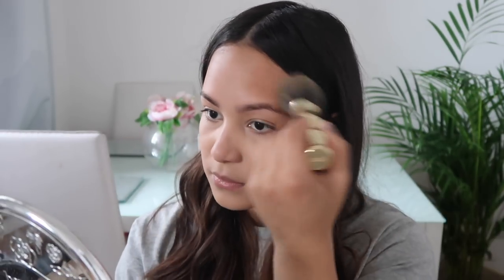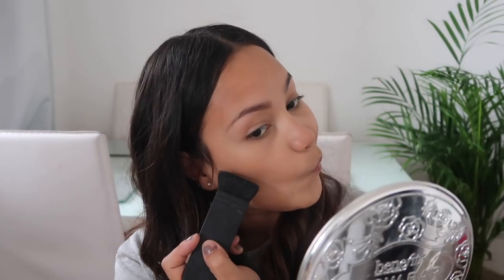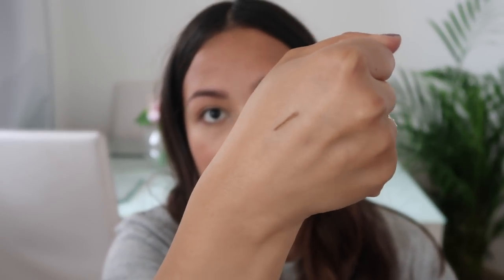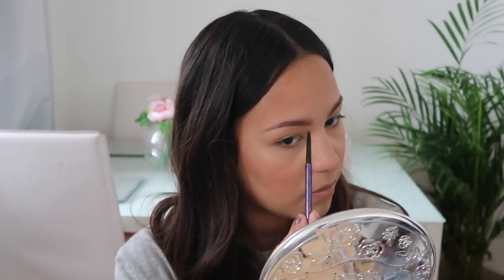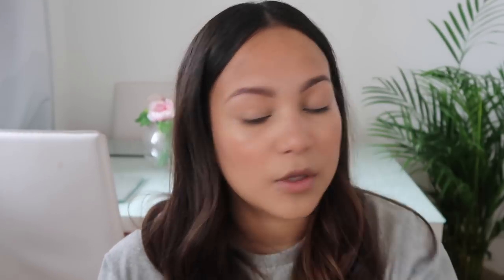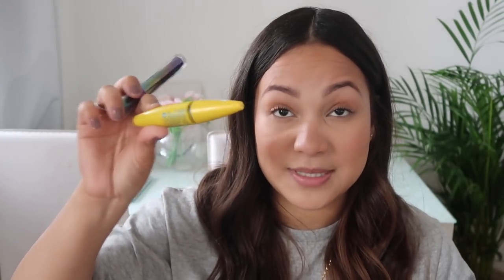CHATTY SUMMER GLOWY & NATURAL MAKE UP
HELLO!
This is the make up I have been wearing pretty much everyday, it gets tested by two kids so its definitely long lasting yet super natural and using minimal products, I really hope you enjoy xx